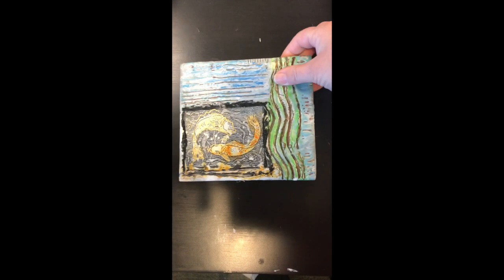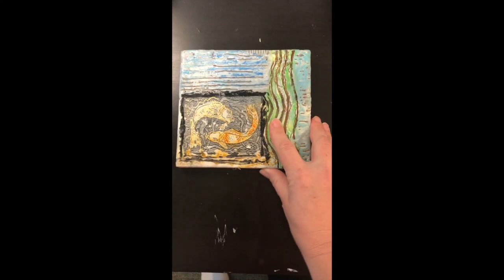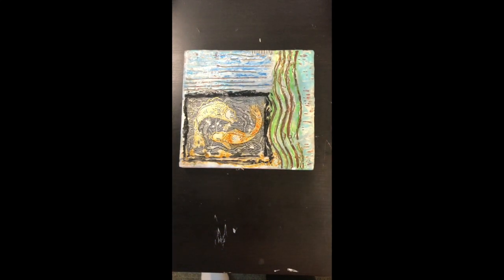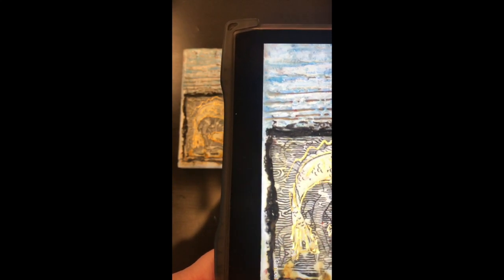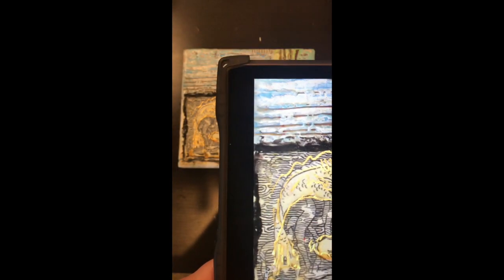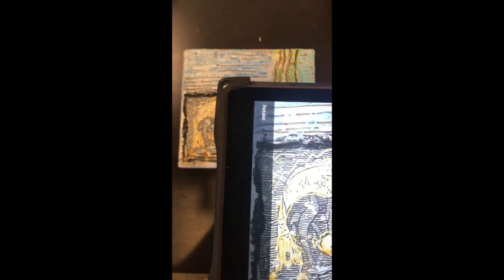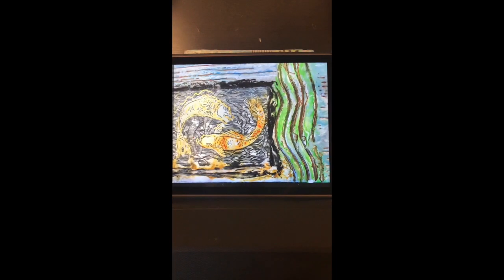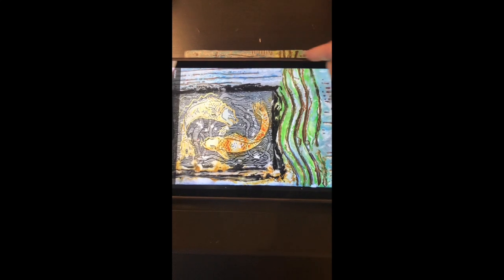Taking good photos of your artwork with an iPad.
A quick video about how to take a quality photo to submit for a grade.